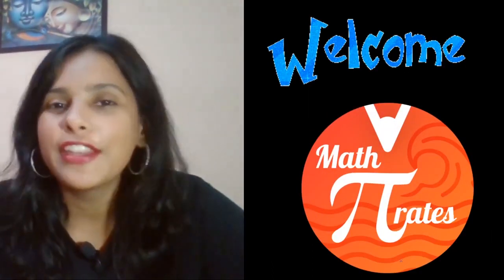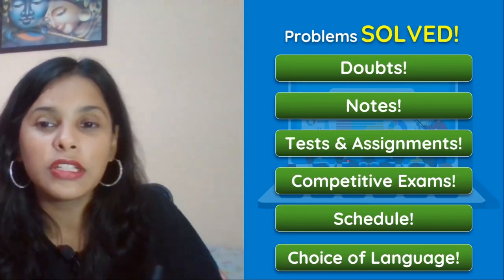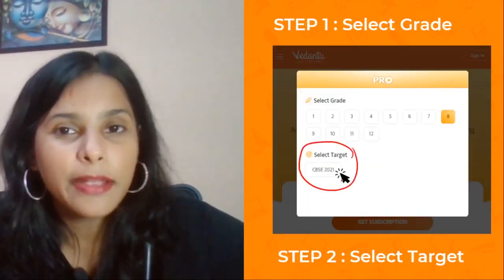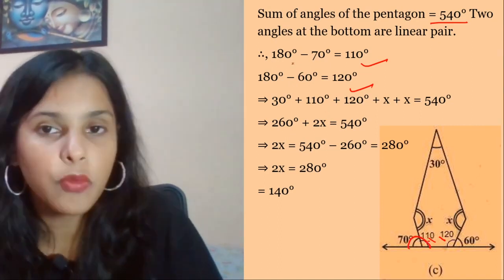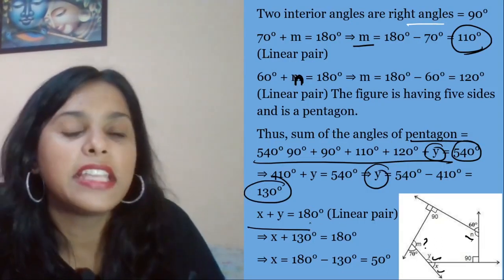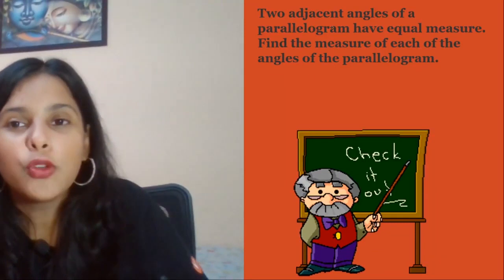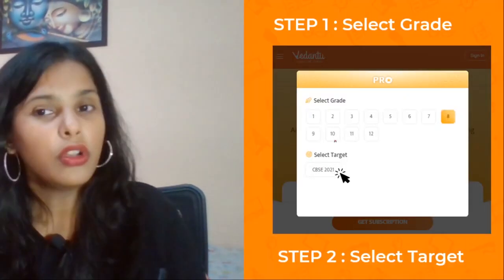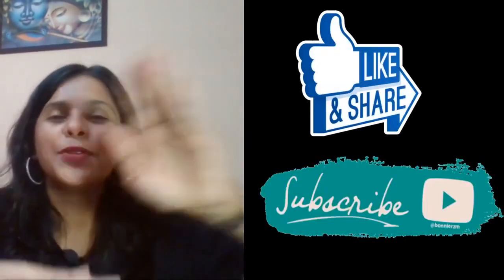Understanding Quadrilaterals - 2 Marker L-2 | Mission Pariksha | Class 8 Math | Vedantu Math Pirates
Understanding Quadrilaterals - 2 Marker | Mission Pariksha | Two Mark Questions | Class 8 Maths Chapter 3 | NCERT Solution for Class 8 Maths by your favorite Aparana Ma’am. Understanding Quadrilaterals 2 Mark is one of the very interesting and easiest topics and it helps to get 100 marks in Understanding Quadrilaterals Class 8 | 2 Mark | Understanding Quadrilaterals Class 8 NCERT | Understanding Quadrilaterals Questions for Class 8 | Understanding Quadrilaterals Class 8 Notes | Understanding Quadrilaterals | NCERT Solution for Class 8 Maths Chapter 3 | Class 8 Maths Chapter 3.

Do not worry about Class 8 Maths Understanding Quadrilaterals 2 Mark difficulties in Mathematics, I assure you that V Math Pirates - Class 8 will help you in a magical way to keep you always in Class 8 topper.

About Vedantu:
Want to become a topper in Maths? Looking to expand your knowledge in NCERT Mathematics? Want to learn Class 8 Understanding Quadrilaterals 2 Mark Subscribe and Watch our V Math Pirates - Understanding Quadrilaterals 2 Mark sessions to learn the Understanding Quadrilateral 2 Mark class 8, CBSE 8th Class Maths, NCERT Solutions for Class 8 Maths, shortcuts, and hacks. Then test your knowledge…

➡️ Topics Covered in this Session:
♦ Understanding Quadrilaterals 2 Mark Class 8
♦ Live Two Mark Menti Quiz CBSE Class 8
♦ CBSE Class 8 Maths Chapter 3
♦ Class 8 Maths Chapter 2 Understanding Quadrilateral
♦ Quadrilaterals Class 8 Vedantu

The Vedantu online class will help you make a strategy to decode the concept, learn every detail of today’s topic Understanding Quadrilaterals Class 8 | 2 Mark | Understanding Quadrilaterals Class 8 NCERT | Understanding Quadrilaterals Questions for Class 8 | Class 8 Maths Understanding Quadrilaterals | Understanding Quadrilateral | Understanding Quadrilateral Class 8 | Understanding Quadrilateral in Math | Understanding Quadrilaterals Class 8 NCERT | NCERT Solution for Class 8 Maths Chapter 3 | Class 8 Maths Chapter 3.

We hope your visit to Vedantu Math Pirates - Class 8 “Understanding Quadrilaterals Two Mark” brings you a greater love ❤️ of Mathematics, both for its excellence and its power to help solve Class 8 Maths Comparing Quantities.

Let us know your doubts and what you think 🤔 about today’s topic “Understanding Quadrilaterals 2 Marker”, please comment in the below 👇 section, we will respond and solve your doubts ASAP.

Thanks for your support in the “Class 8 Maths Understanding Quadrilaterals 2 Marker” session Pirates!! See you in the next surprising session.